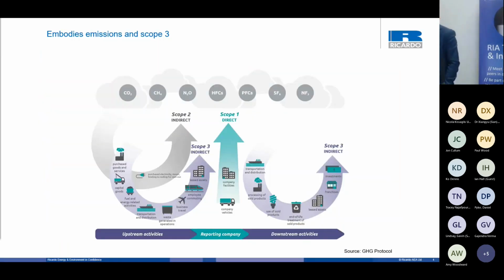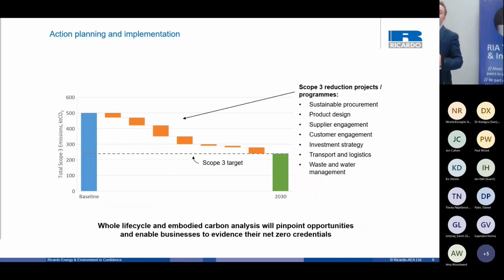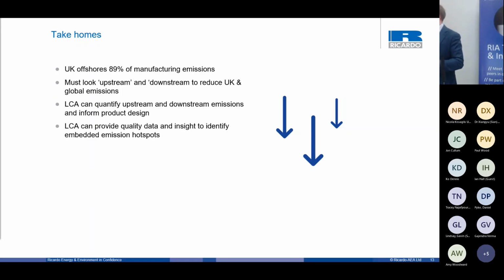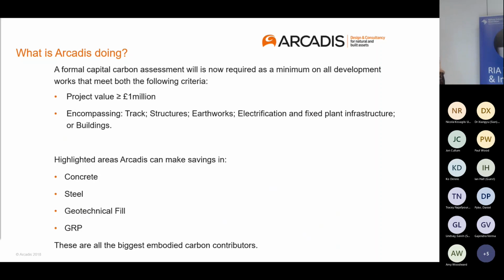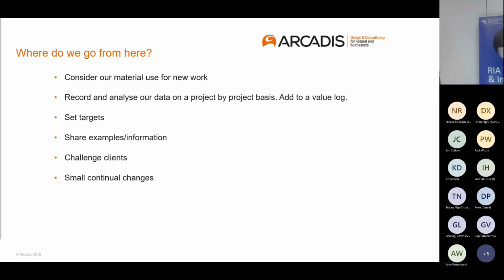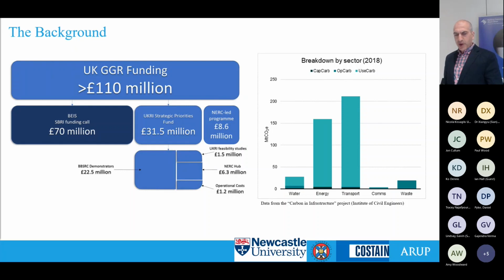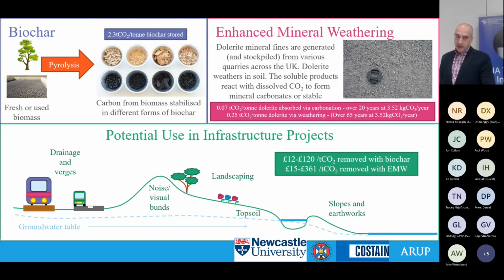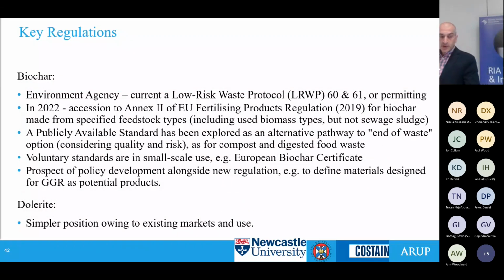RIA Unlocking Innovation: RailDecarb21 - Session 3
Embedded Carbon: Reduction and Elimination
• Jamie Pitcairn - Technical Director, Sustainability and Circular Economy, Ricardo energy & Environment
• Victoria Cate Eggleston, Bridge Engineer, Arcadis
• Dr Saran Sohi, Senior Lecturer in Environmental Science, Edinburgh University